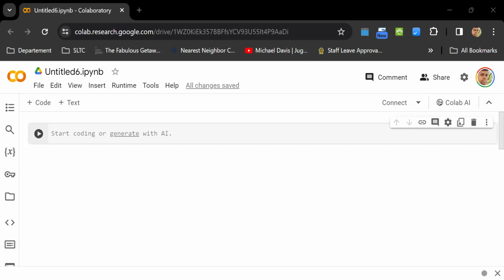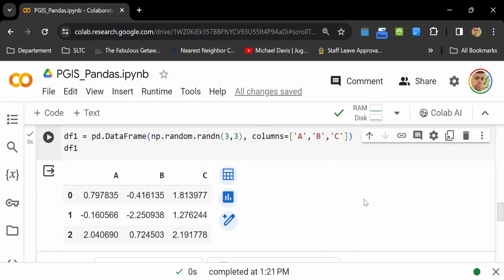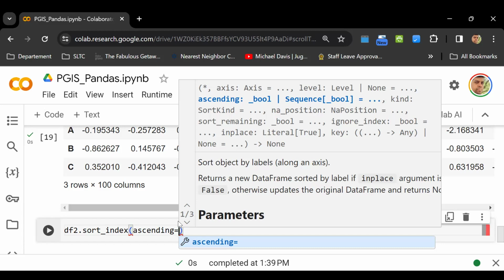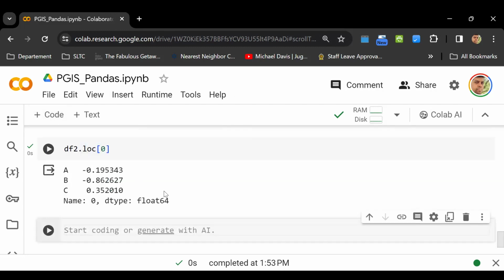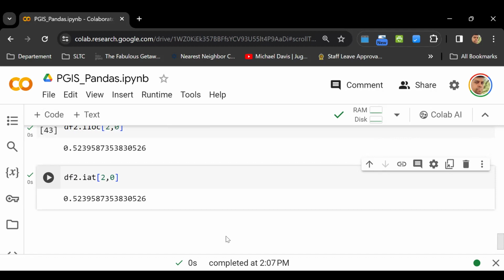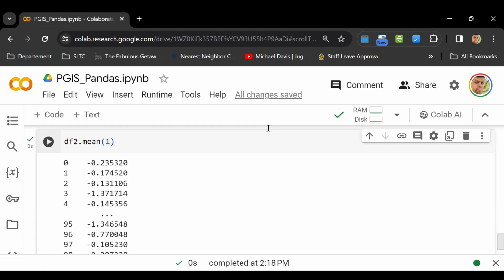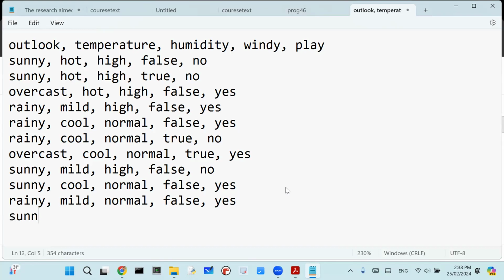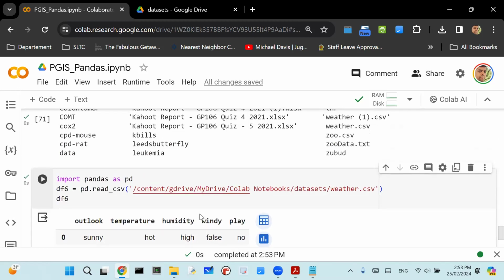INM 5173 Topics in Computer Science: Pandas